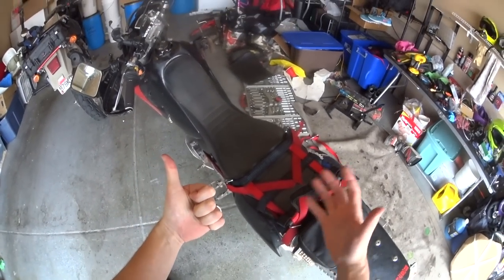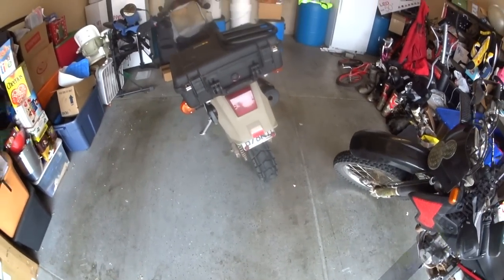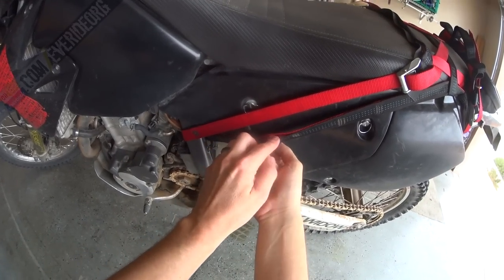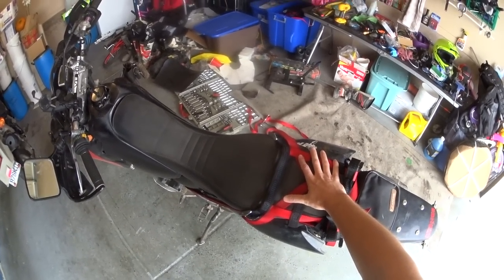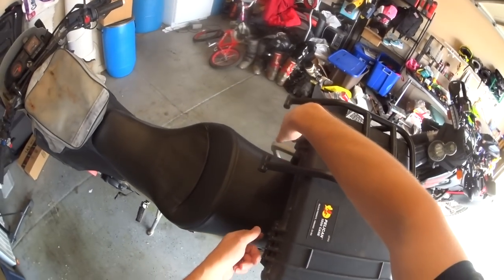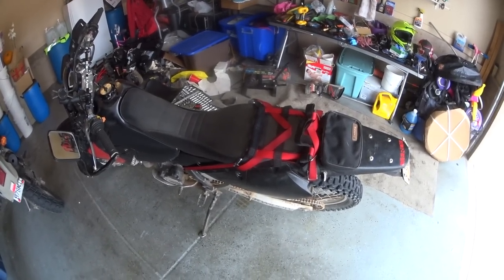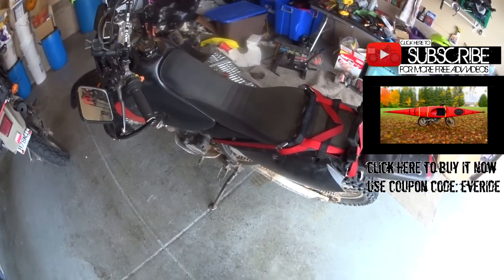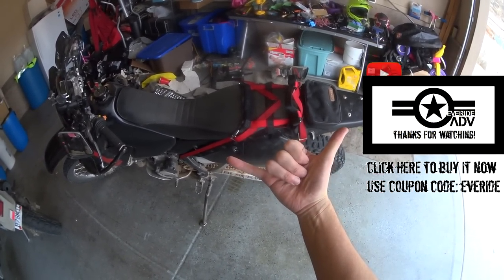Review: The Best Universal Motorcycle Rack in the World o#o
The Green Chile Adventure Gear "Uprising" Kit is a lightweight, rugged, and extremely functional motorcycle rack that can be used with any motorcycle... but how does it stand up to traditional metal racks?

Well, it not only stands up to them, it destroys them in everything I really want in a rack: reliability, ease of use, easy to install, durable, universal, light weight, modular, and no more expensive than metal bike-specific racks with the drilling and the holes and the screws and the jello pudding. and use code EVERIDE for $10 off!
is the new hub of Dual Sport, ADV, and Enduro motorcycling. Join the eveRide community's positive vibe, tailor made for new and experienced riders. See more videos, pictures, posts, gear reviews, deals, and more!

Want to get to know our awesome, positive, inclusive community while seeing bonus footage, meeting moto buddies, and getting dirt-cheap-motorcycling-tips?

+RAM ULTRA GRIP Phone Mount